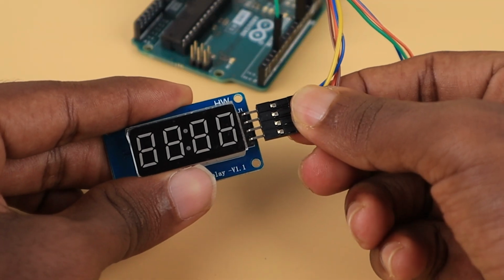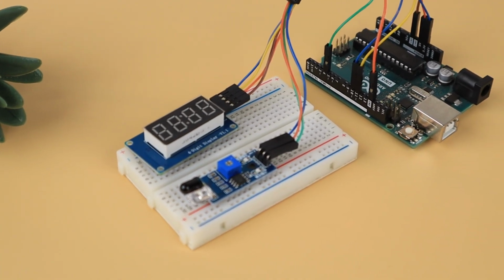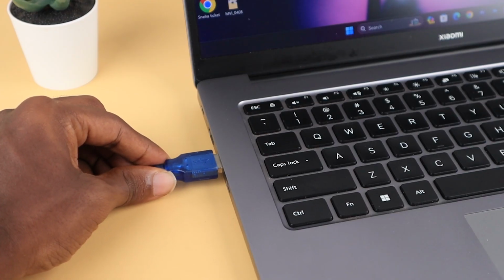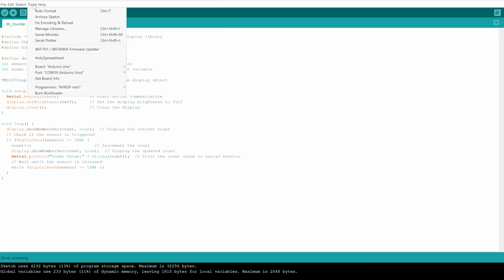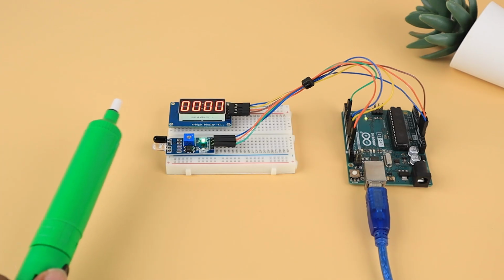DIY Counter With IR Sensor, TM1637 and Arduino | Mini Project Series | EP 3 | Learn With Coders Cafe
Today's project is an exciting one: we're diving into the creation of a DIY counter using some essential components like the Arduino Uno, TM1637 seven segment module, and an IR sensor module. This clever device enables effortless counting of objects passing through a specified area, offering practical utility for various applications. Join us as we delve into the intricacies of assembling and programming this system, and discover how to harness its functionality to enhance your DIY projects. Let's embark on this journey together and unlock the potential of your tinkering skills!
𝐀𝐬𝐬𝐞𝐭𝐬 𝐅𝐨𝐫 𝐑𝐞𝐩𝐥𝐢𝐜𝐚𝐭𝐢𝐨𝐧
𝐆𝐞𝐭𝐭𝐢𝐧𝐠 𝐒𝐭𝐚𝐫𝐭𝐞𝐝 𝐖𝐢𝐭𝐡 𝐀𝐫𝐝𝐮𝐢𝐧𝐨
𝐌𝐞𝐞𝐭 𝐓𝐡𝐞 𝐂𝐫𝐞𝐚𝐭𝐨𝐫𝐬
Nekhil Ravi (Hardware Development)
Shebin Jose Jacob (Software Development)
𝐖𝐞'𝐫𝐞 𝐅𝐚𝐢𝐫𝐥𝐲 𝐒𝐨𝐜𝐢𝐚𝐥 𝐏𝐞𝐨𝐩𝐥𝐞
𝐆𝐞𝐚𝐫𝐬 𝐔𝐬𝐞𝐝
Shot On: Canon M50
Microphone: Rode Wireless GO II
Tripod : DigiTek DTR 520 BH
Software: Adobe Premiere | Adobe Photoshop | Adobe Audition |  Adobe After Effects